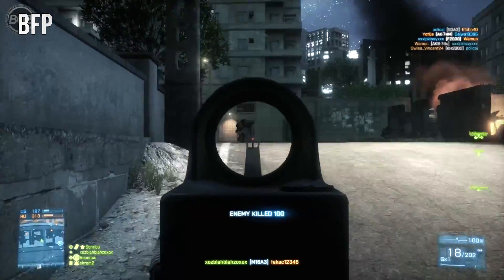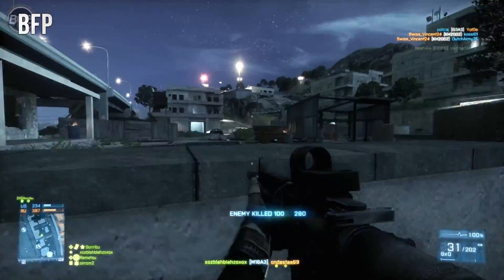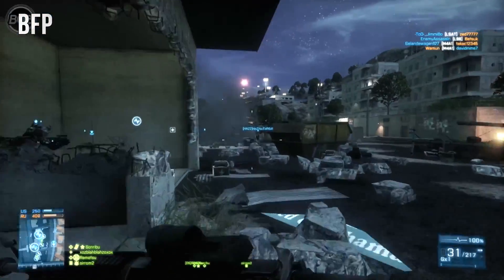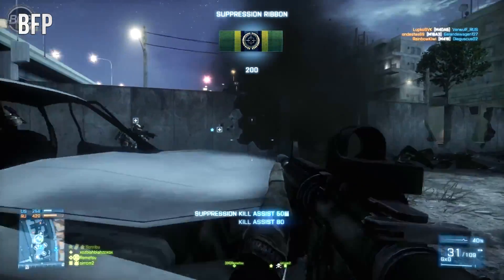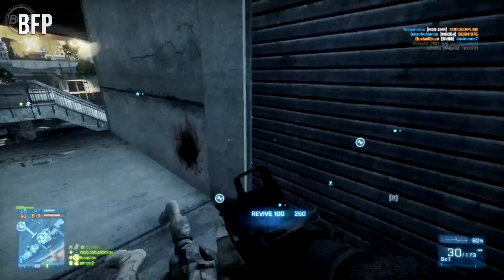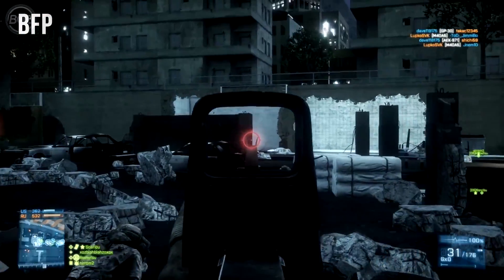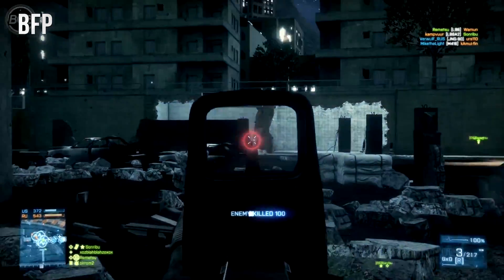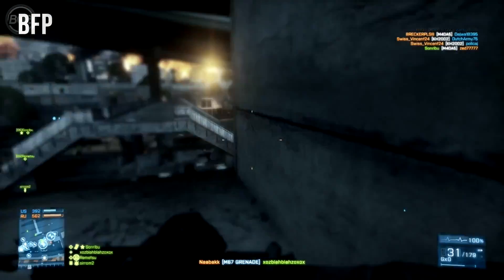Battlefield 5: What Do We Want? - Battlefield 3 Commentary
Today we talk about cool things that were in Battlefield 3 and Battlefield 4 that we would like to see return in the next Battlefield title. On the other hand we also take a look at some things that we don't want to see back, enjoy =)

• My Mouse

BattlefieldPortal is the ultimate source for the latest Battlefield trailers, hottest news and reports, even your original content and more.

Name: Battlefield 4
Release date: October 29, 2013
Platform(s): PC, PlayStation 3, Xbox 360, PlayStation 4, Xbox One
Publisher(s): Electronic Arts
Developer(s): DICE